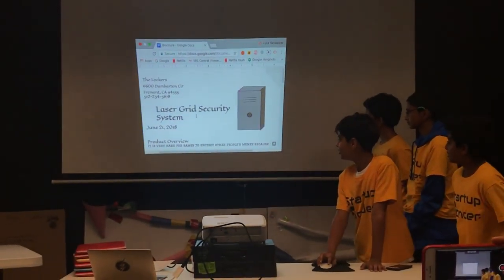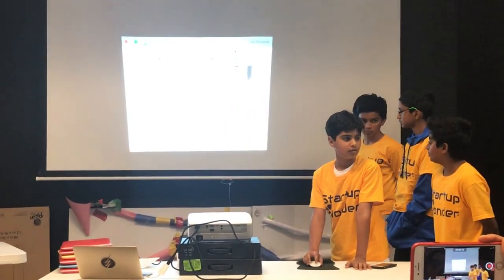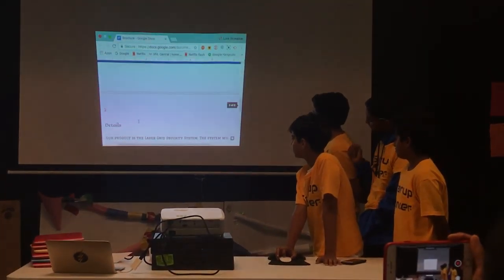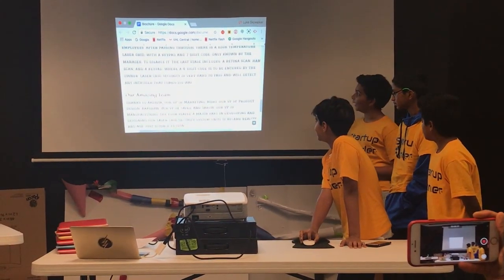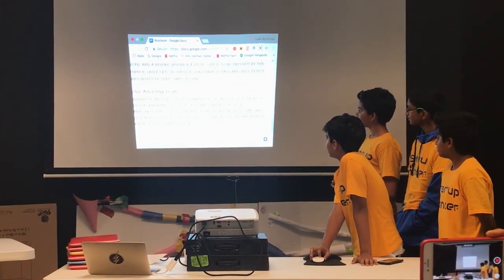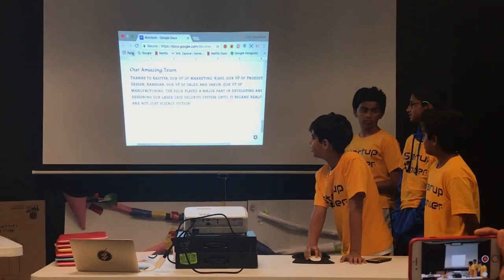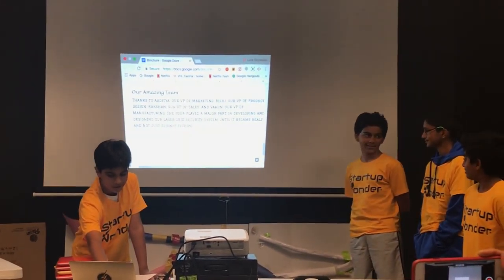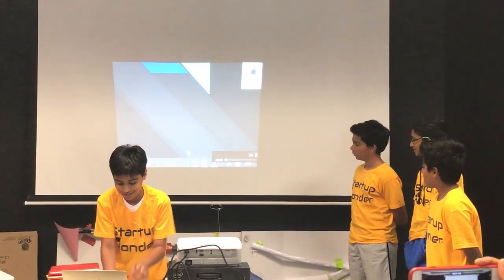Invention Wk2, June 22 Team 3, Fremont ( Invention 42 University. Laser Protection) - Startup Wonder